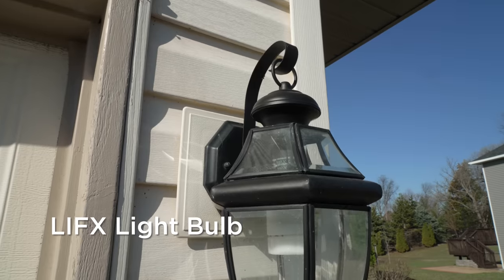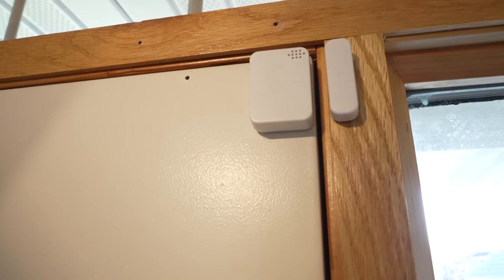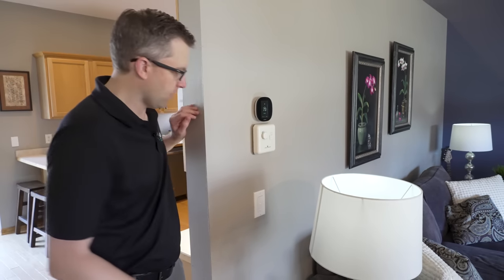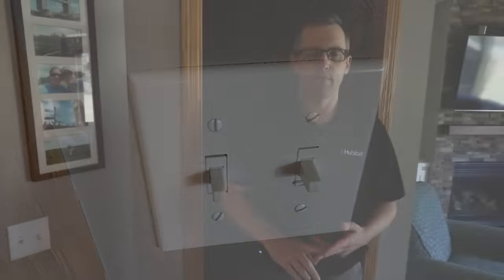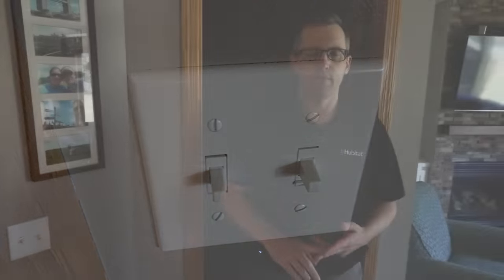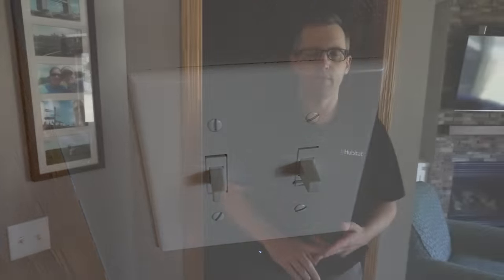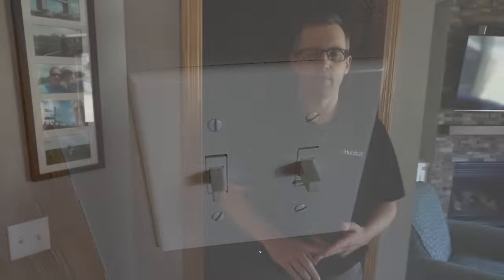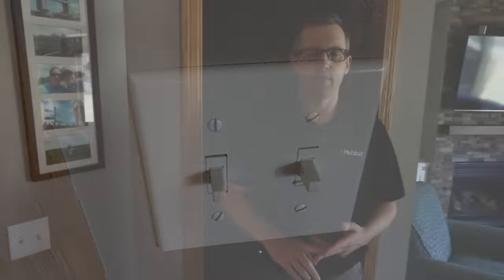This Smart Home Has REALLY Advanced Automations! (Full Tour)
This smart home tour is built on Hubitat and it has really advanced home automation ideas for you to dig into.  We're going to walk through a fully automated smart home with all kinds of new smart home devices and technology!

We'll walk through all kinds of smart lighting automations, cameras, video doorbells, and more in this full smart home tour of a Hubitat smart home!

Products From Today's Video:
Hubitat C-8 Hub
LIFX Light Bulb
Ring Video Doorbell
Enbrighten smart switch
Lutron Pico Remote
Kwikset Smartcode
Centralite Smart Plug
Govee LED Strips
Third Reality Motion Sensor
Centralite Door and Window Sensor
Ecobee Thermostat
Jasco UltraPro
Leviton DZ15S Decora Smart Switch
Philips Hue Outdoor Motion Sensor
GE/Jasco Z-wave switches
Wiz LED light strips
TP-Link Kasa Switch
NYCE Sensor
Rachio Sprinkler Controller